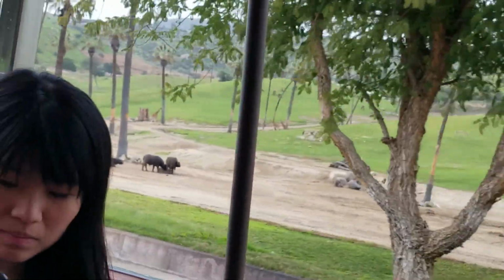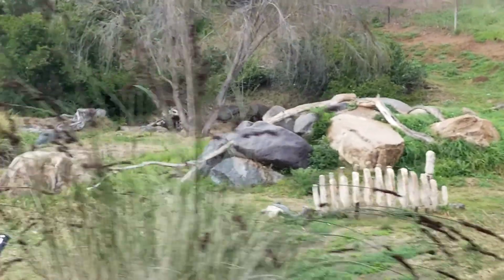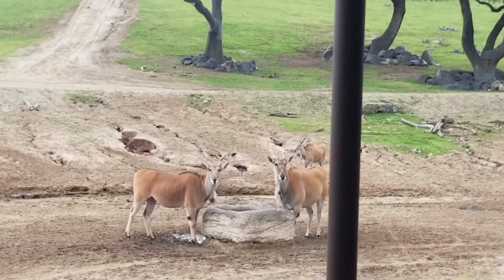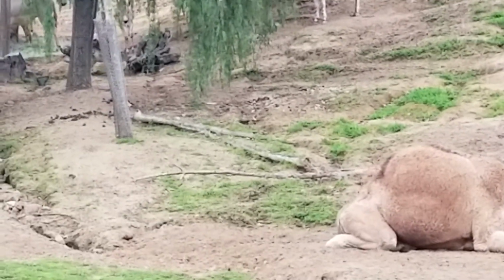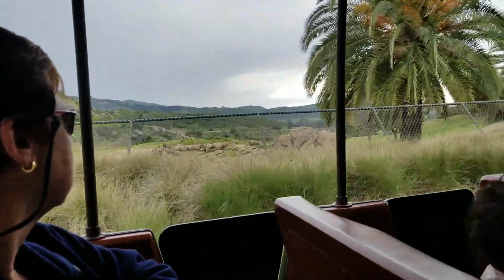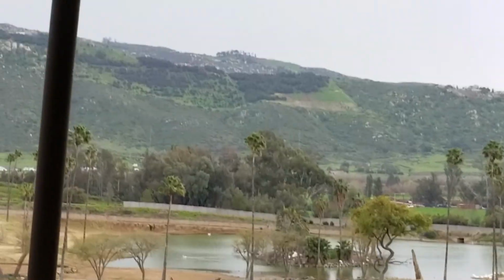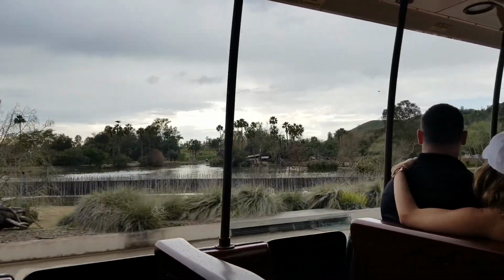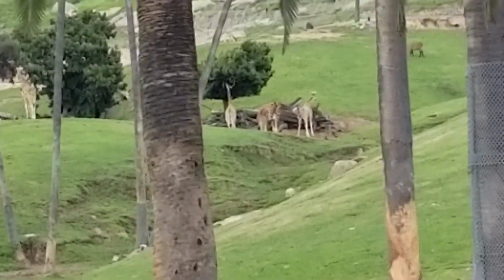San Diego Safari Zoo tour